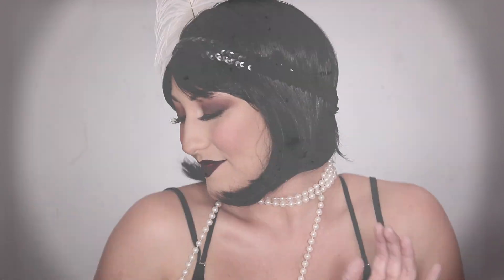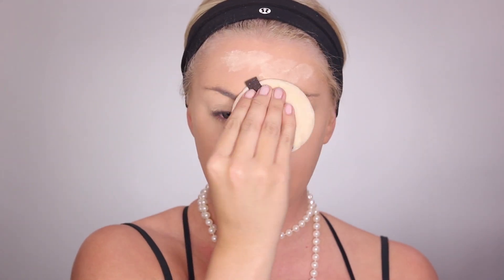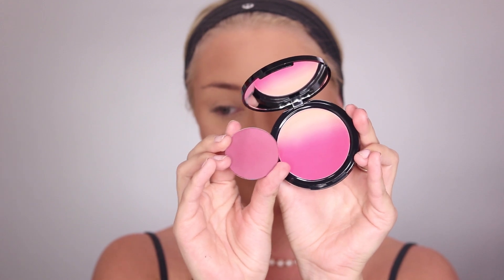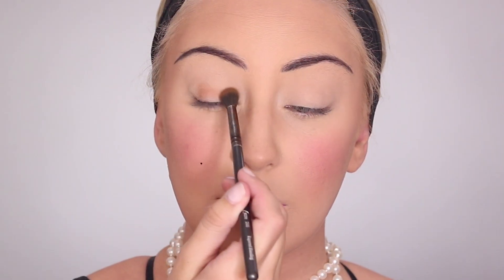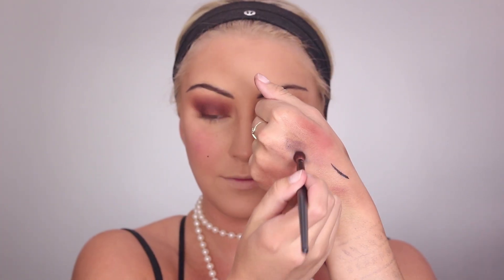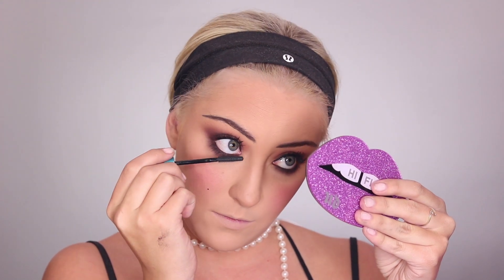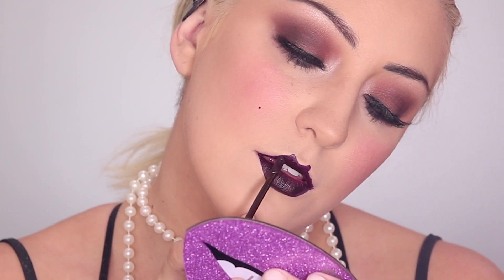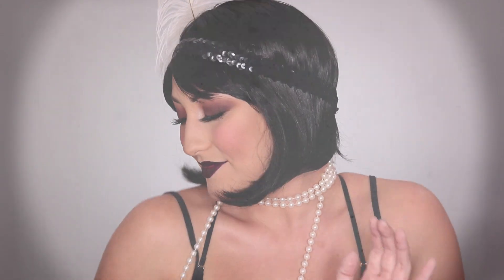1920's Flapper Makeup | AFORDABLE/DRUGSTORE | Glamnanne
Hi Friends! Today I have this drugstore 1920's Flapper Makeup tutorial for you! This Flapper Makeup is super easy! I used all drugstore and affordable products for this 1920's Flapper Makeup! You can get all the products used at the drugstore for this Flapper Makeup tutorial!

Products Used:

Covergirl True Blend Foundation M70 L30
Covergirl Vitalist Healthy Concealer
NYX Ombre Blush in Insta Flame
Makeup Geek Blush in Desire
Covergirl Ultra Thin Brow Pencil in Rich Brown
Rimmel London Magnif'eyes Spice Edition
Covergirl Chocoholic Palette
BH Cosmetics Warm Stone Palette
Pixi X Weylie Eyeliner
Covergirl Flourish by Lash Blast
Creme Lahes in #605
KISS Strip Lash Adhesive
Covergirl Major Shade Lipstick in Sweetest Taboo